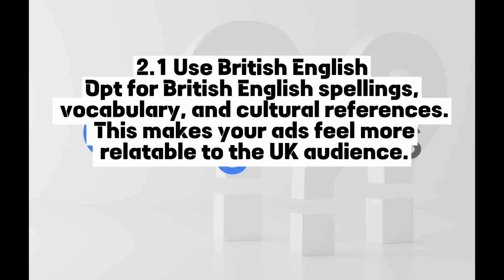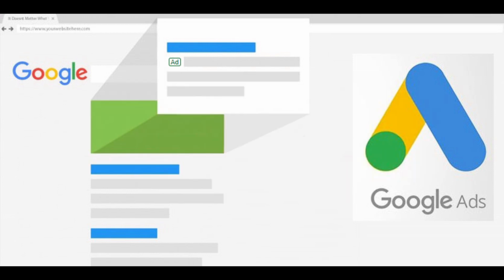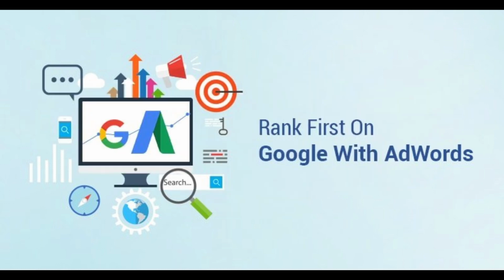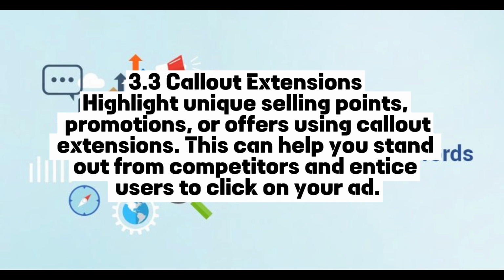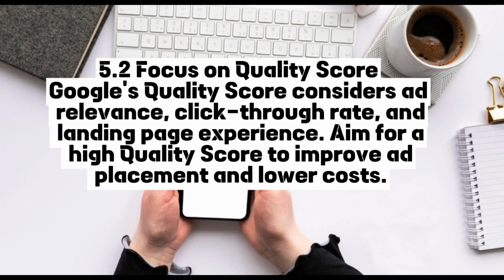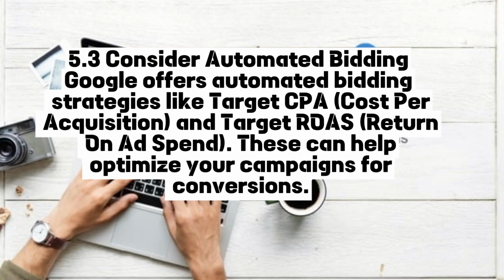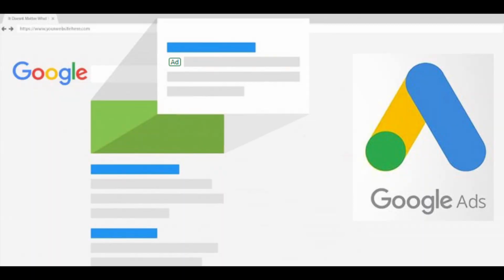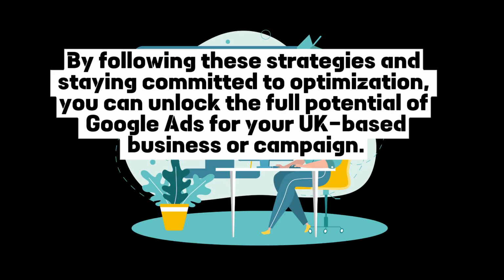Maximizing Your Google Ads Strategy in the UK | G Ads UK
Maximize your online presence in the UK with our expert Google Ads strategy! Our tailored approach ensures your business stands out, driving more traffic, leads, and sales. Reach your target audience effectively and boost your ROI with our proven methods.

Google Ads UK
Online advertising in the UK
PPC management services
AdWords experts
UK digital marketing agency
Targeted online campaigns
Increase website traffic
Boost online sales
Cost-effective advertising
Local business advertising
google advertising uk
google ads helpline uk
google ads london
google ads price uk
local service ads uk
google ads specialist uk
google ads promotional code uk
google adwords voucher 75 uk
google ads agency uk
google adwords uk
google local service ads uk
adwords agency uk